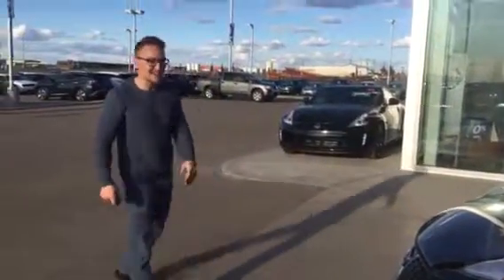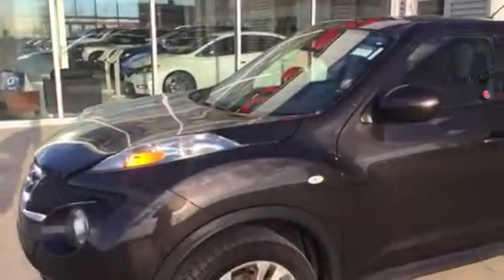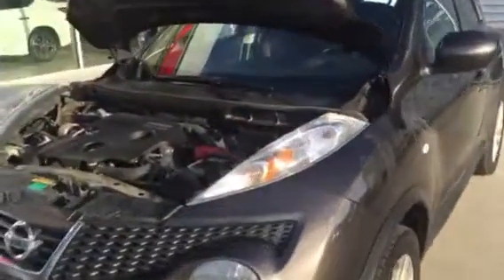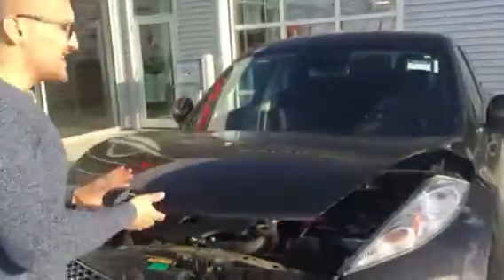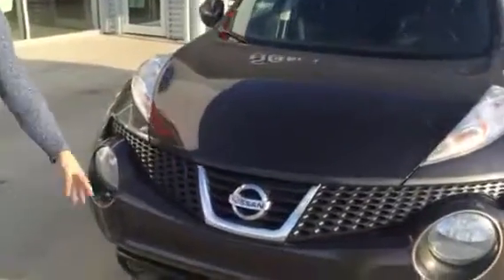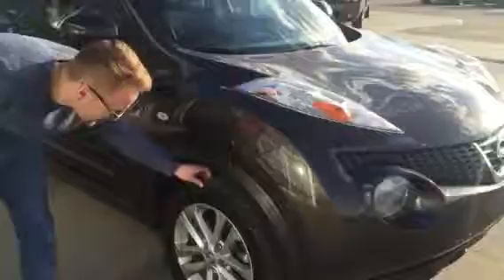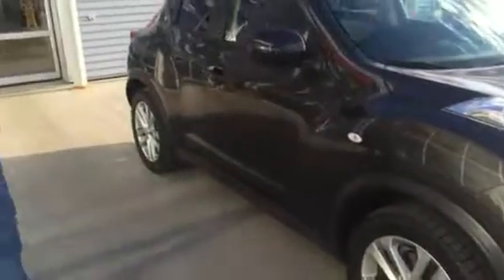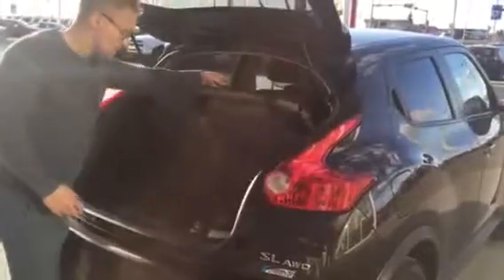Don your Nissan Juke